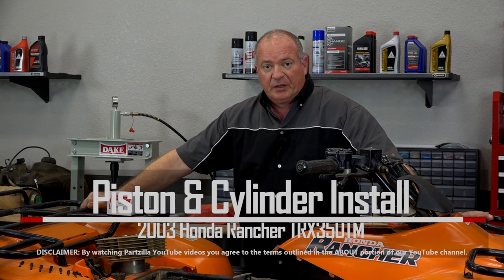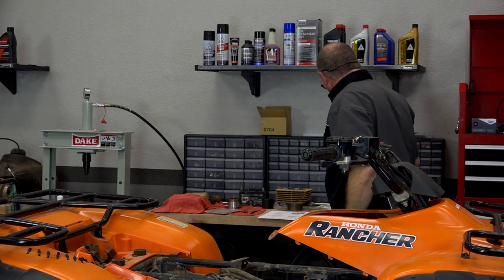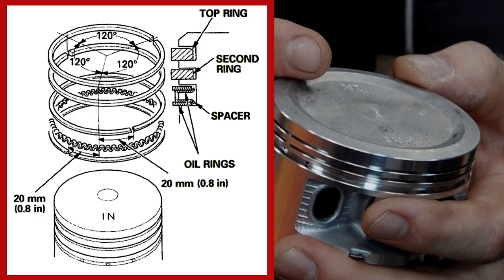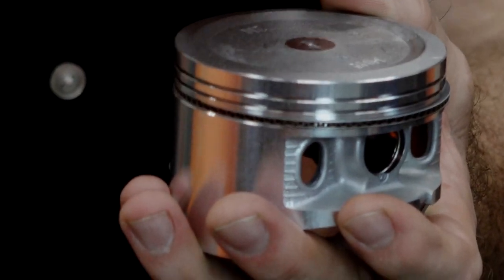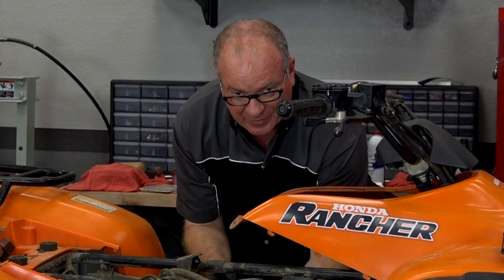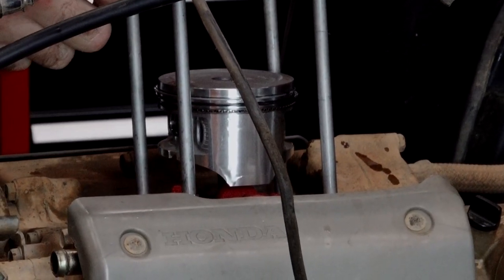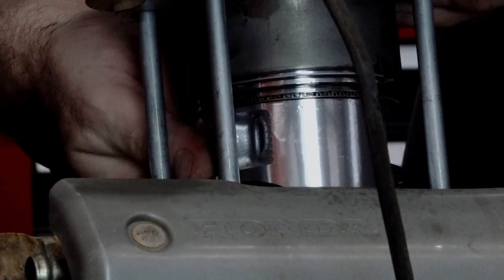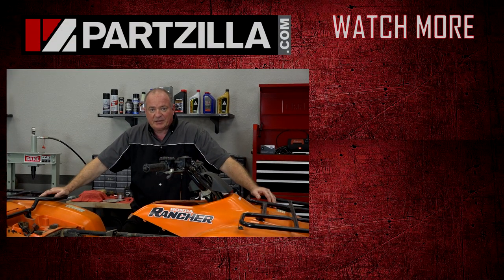Honda Rancher 350 Top End Rebuild Part 2: Piston Installation | Partzilla.com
Find the parts for the Honda 350 Rancher piston build and installation

In part two in our Honda Rancher 350 top end rebuild series, John shows you how to build up the piston and ring assembly. We’ll start by installing the rings on the piston, paying special attention to space the ring breaks around the piston. Next, we’ll prepare the wrist pin and install the piston. Finally, we’ll position the cylinder over the built-up piston.

Ready for part three? Follow along as we prep the head for the top end rebuild on our Rancher 350:

VIDEO HIGHLIGHTS:
Installing circlip - 1:10
Installing rings - 1:40
Installing wrist pin - 3:20
Installing Piston - 3:30
Installing cylinder - 4:40